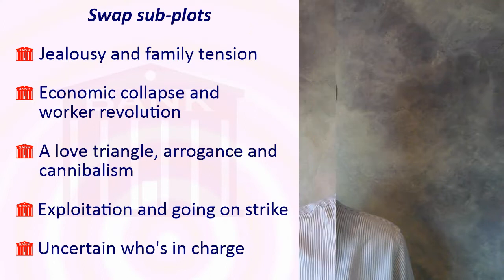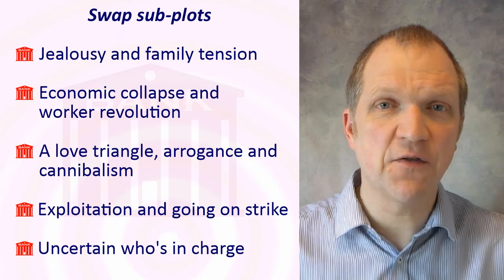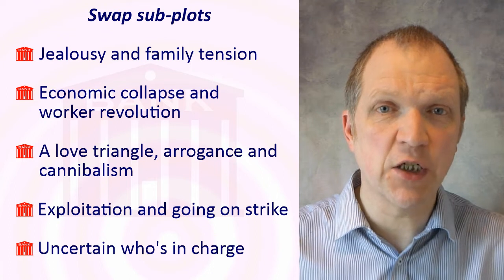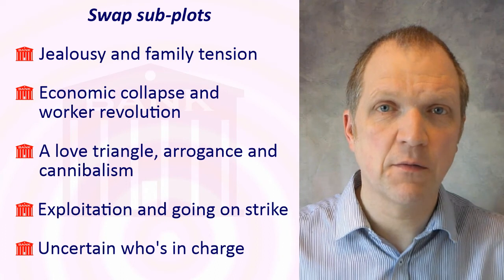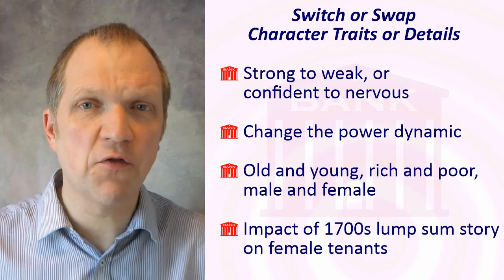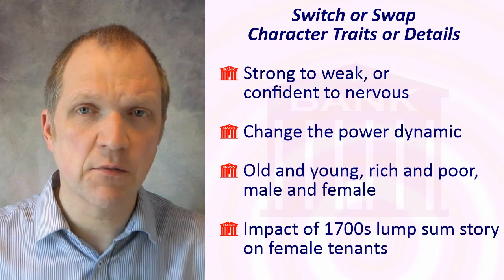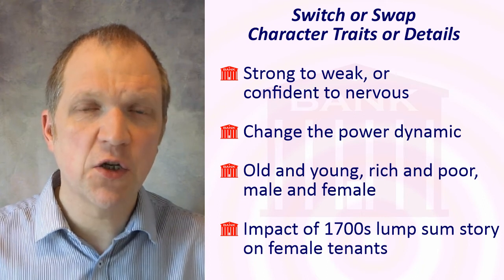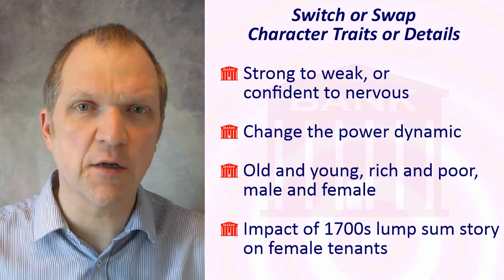Universal Basic Income: Story Ideas - Part 5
Hello. In this video I continue to show an example of creating dozens of story ideas from a 'what if' moment about Universal Basic Income (UBI).

0:00 Introduction
0:35 Swap sub-plots
1:53 Switch or swap character traits or details
3:19 Change the story's genre or point of view
4:34 Change the story's time period or setting